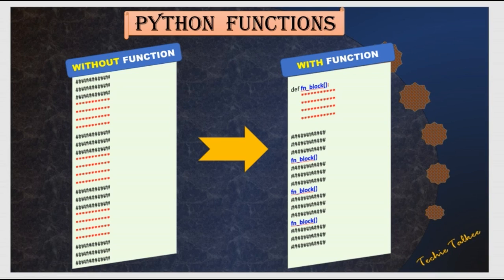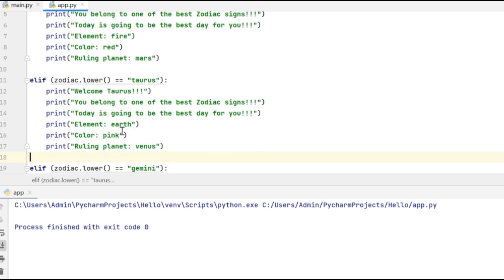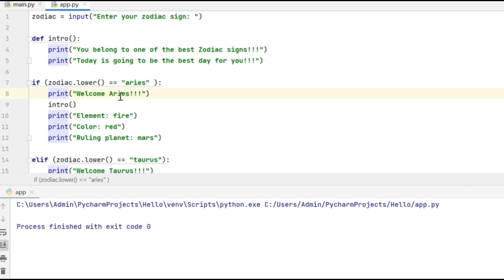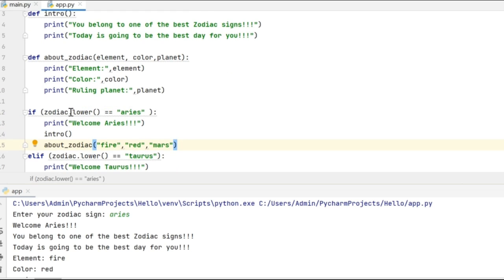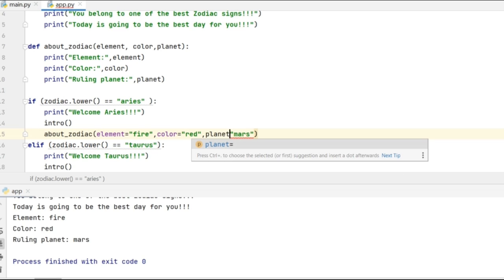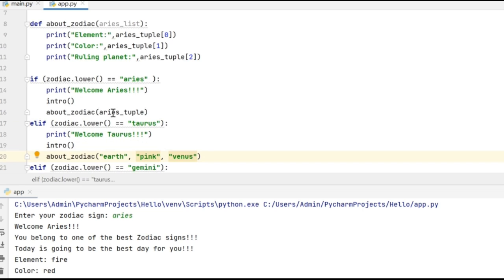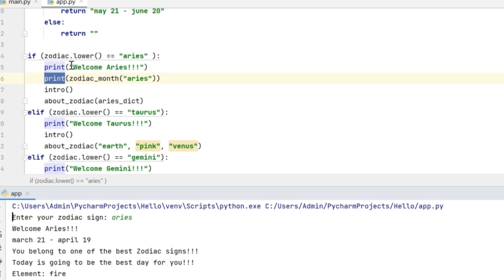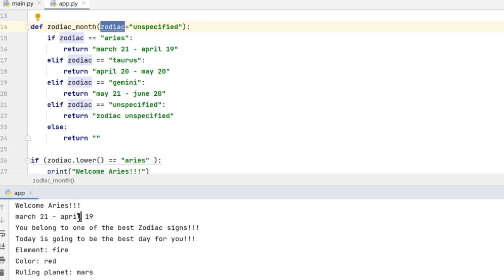Python Functions | Techietalkee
This video explains about functions in Python